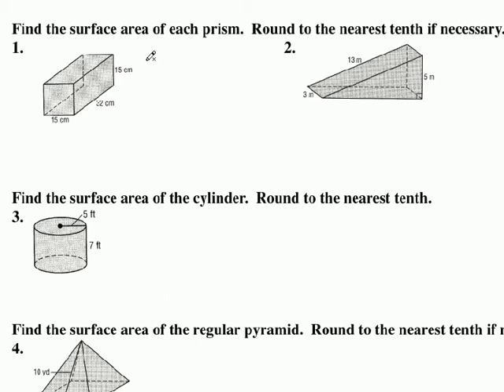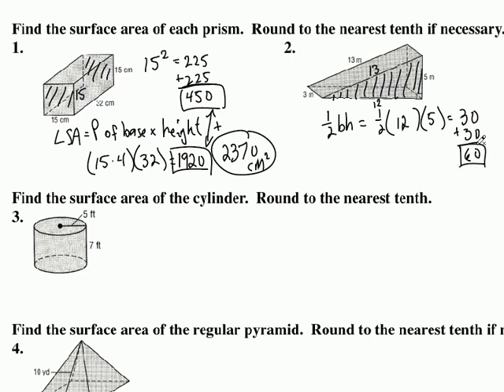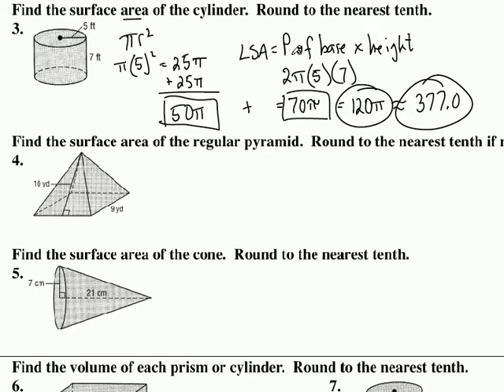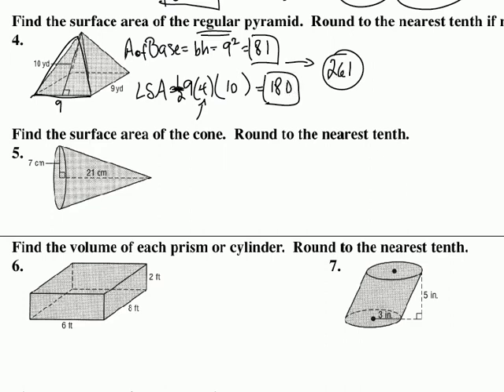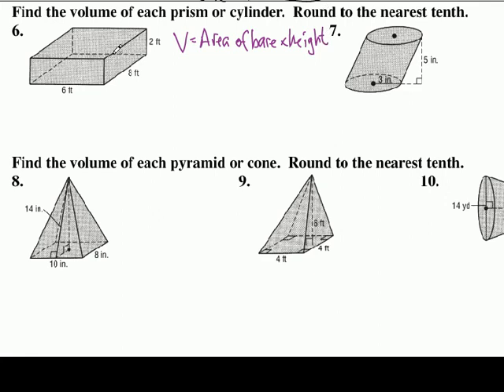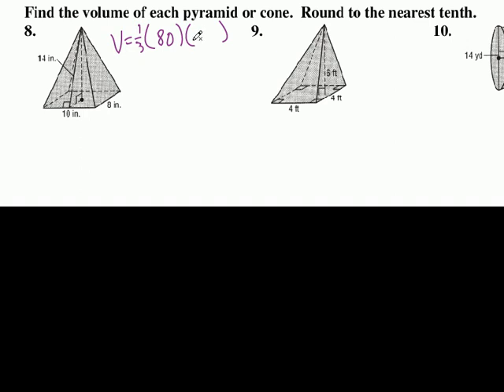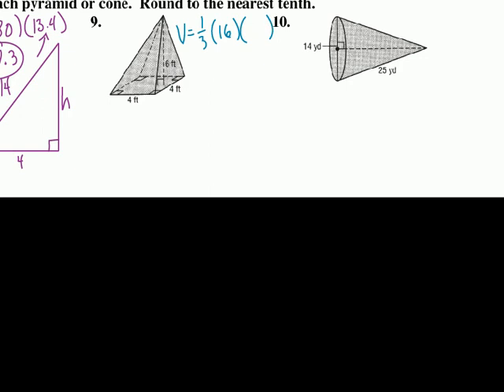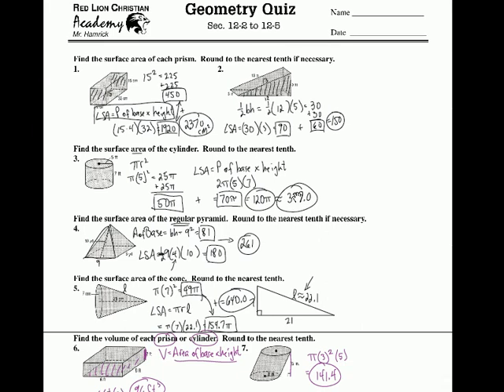Chapter 12 Quiz Review #1 10